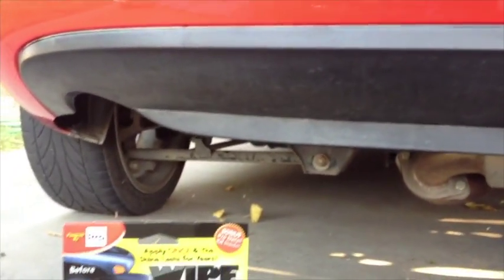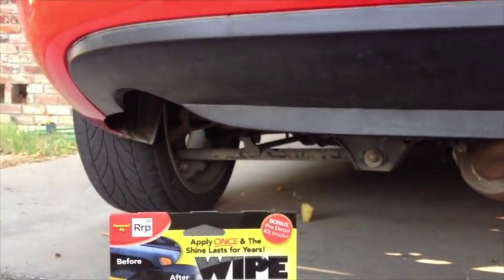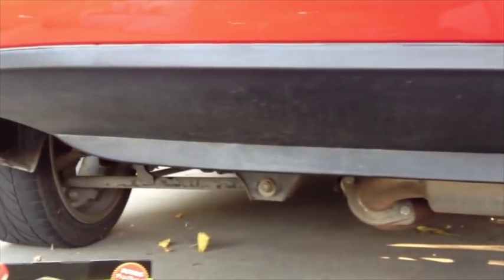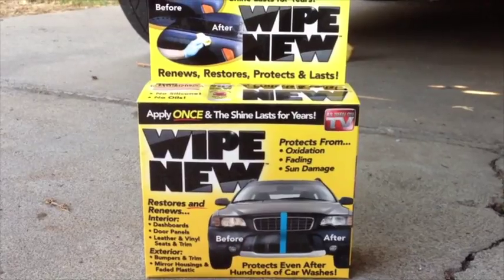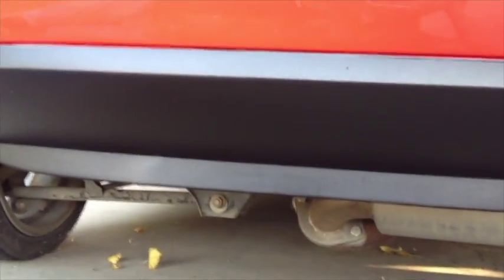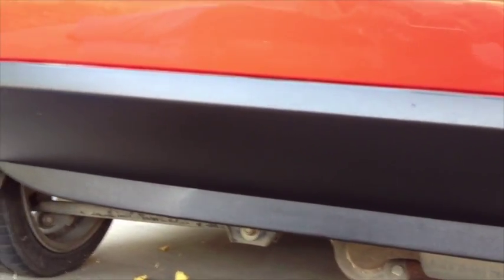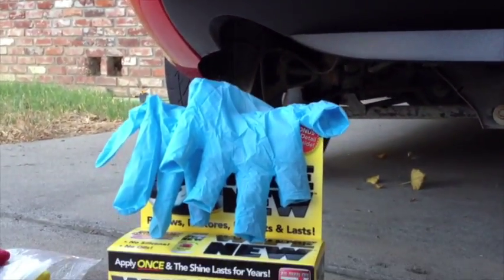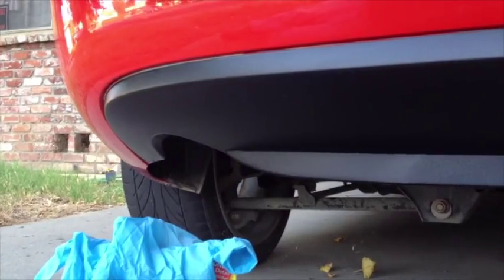Wipe new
Restores dingy plastic